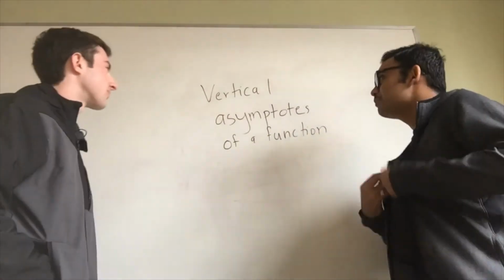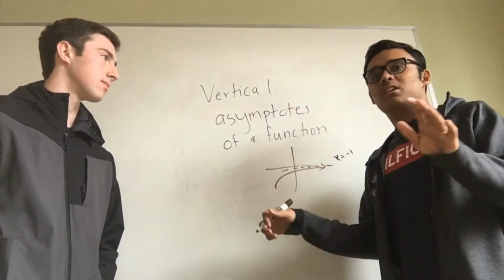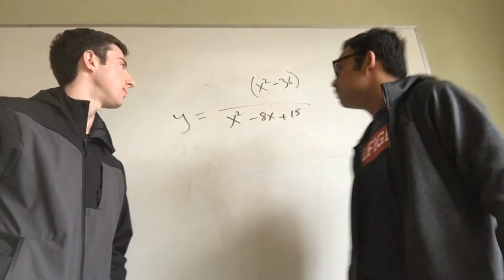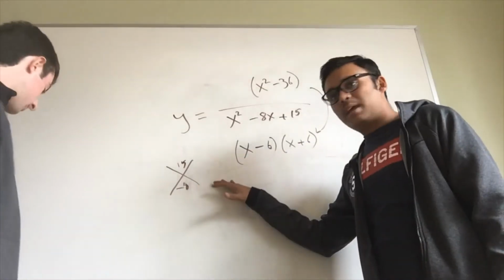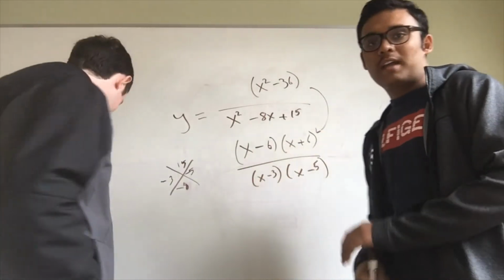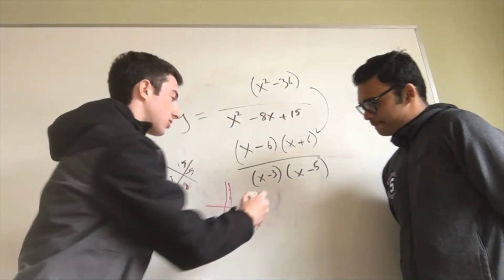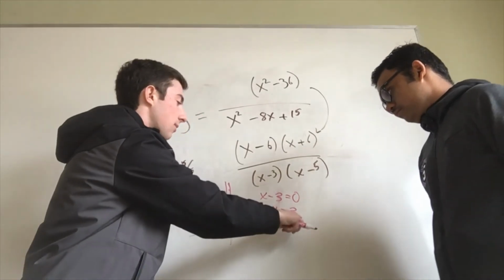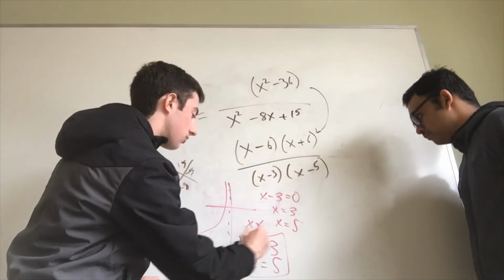Vertical Asymptote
I would like to thank you Andrew, for giving his valuable time for this video. He is one of the top 3 student in an entire high school. Hope this video will help you with vertical Asymptote.